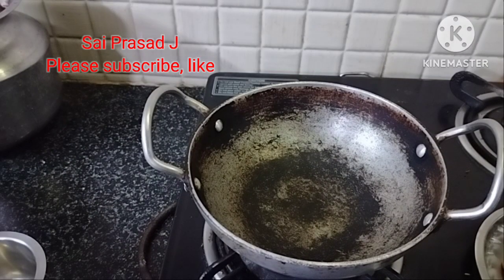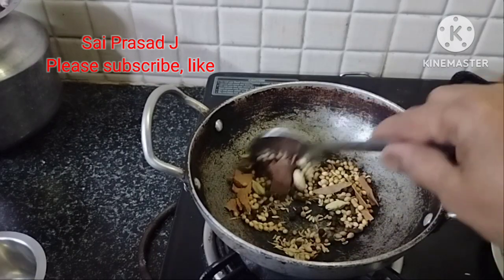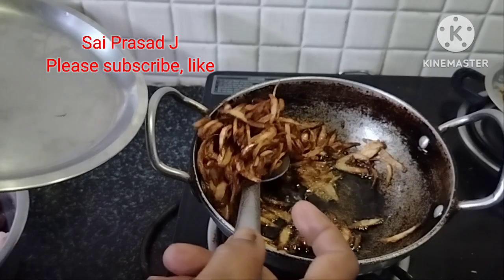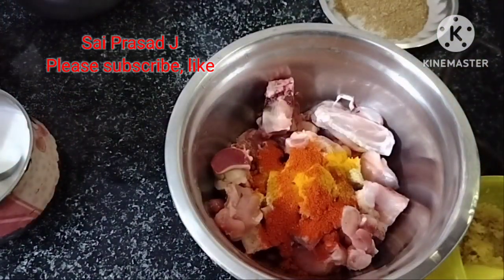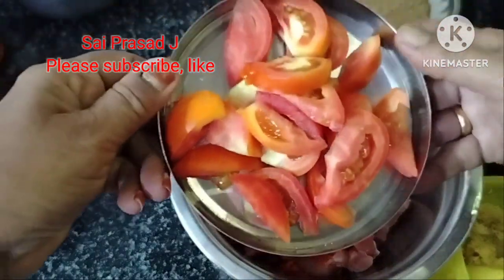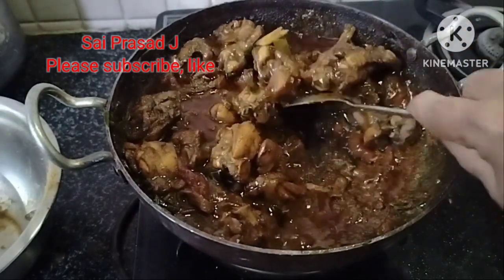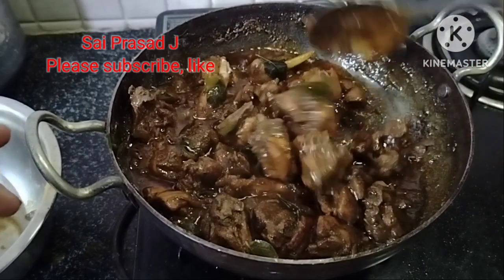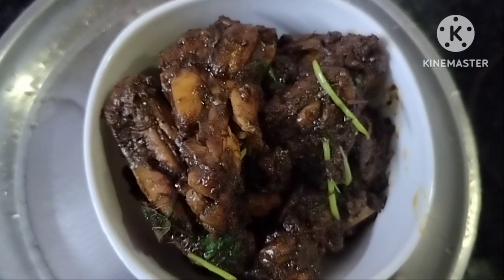Kerala style Chicken Sukka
ఎప్పుడు ఒకే వెరైటీ కాకుండా ఇలా chicken sukka చేసి పెట్టండి.